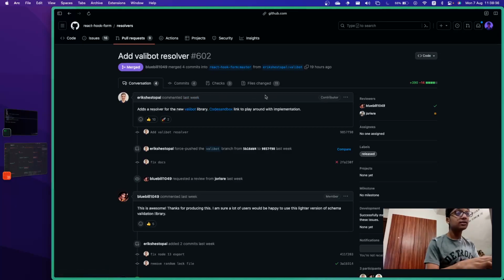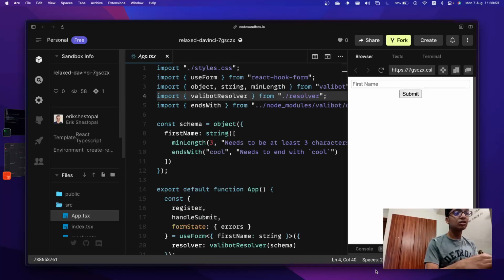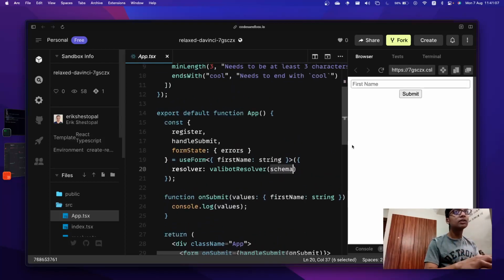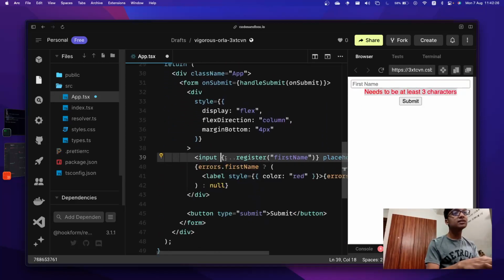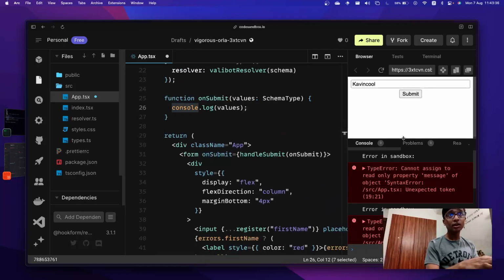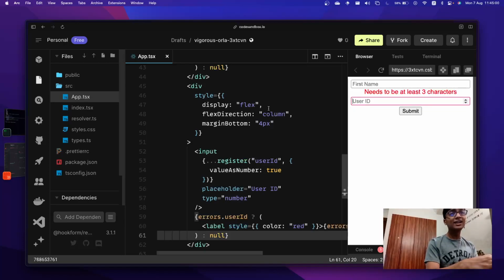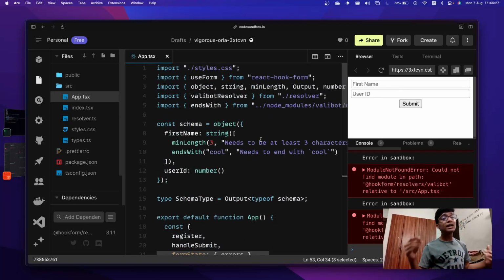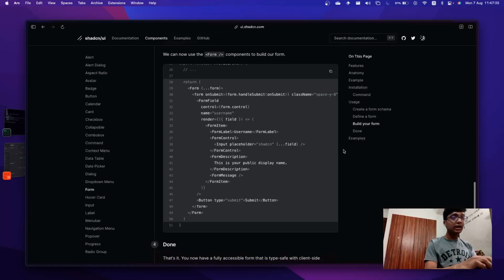This makes Valibot even better and exciting to use!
In this video, I'll be talking about a new resolver added to the react hook form library for Valibot which makes it even easier to use with forms!